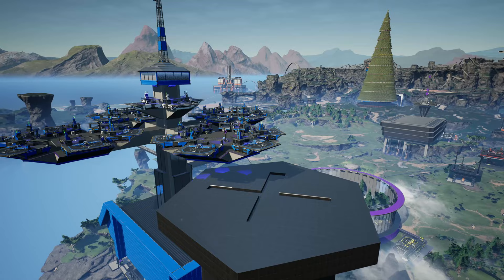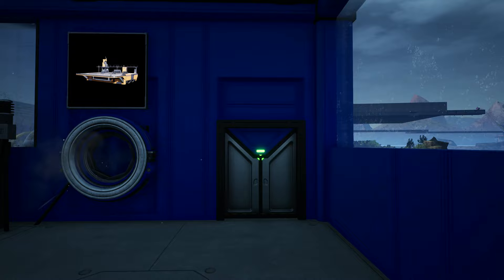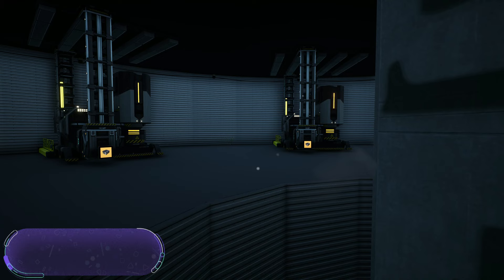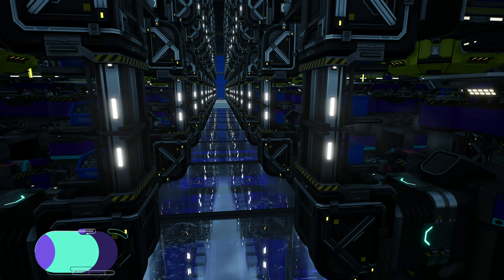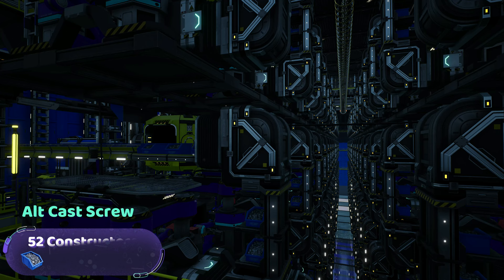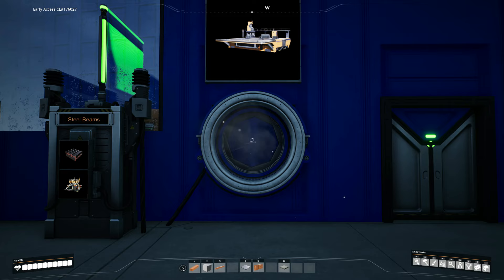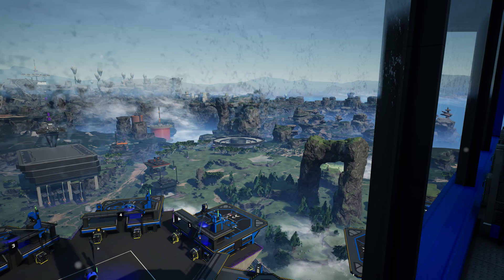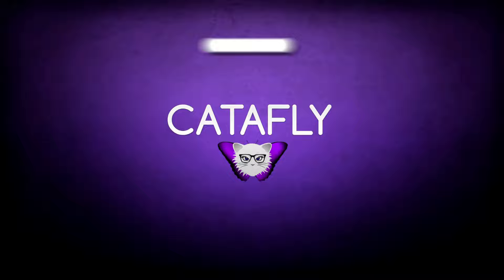Satisfactory Giant Screw Factory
My Satisfactory No Belt Highway No. 11 Giant Screw Factory.

18,310 Screws Per min